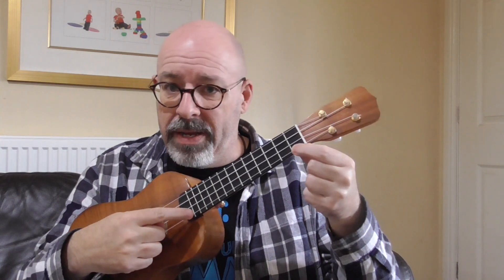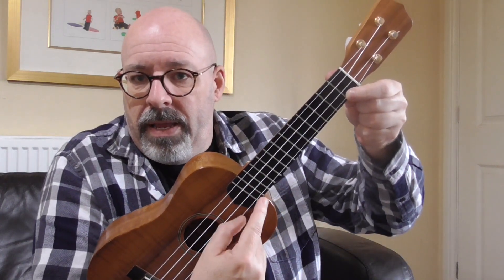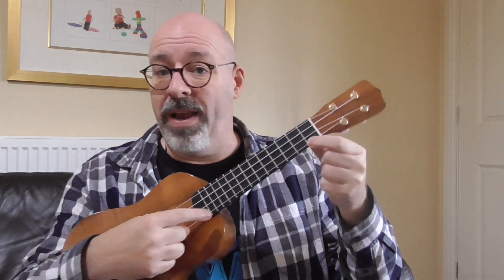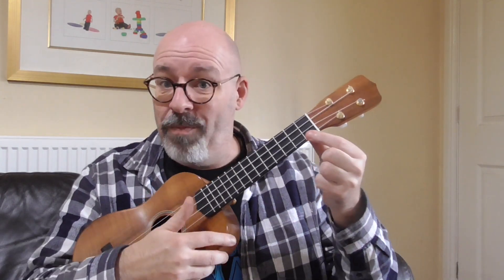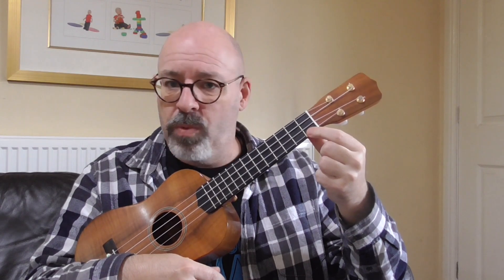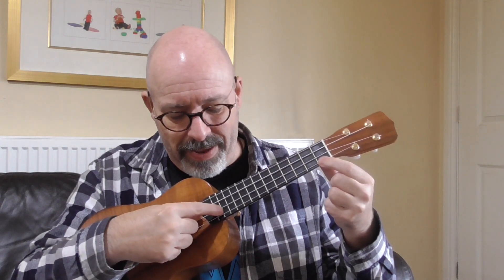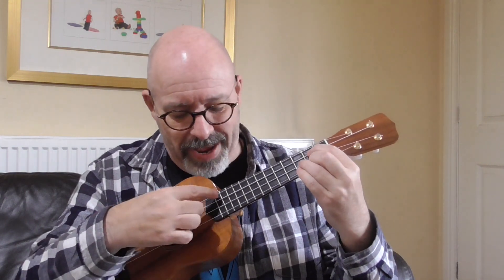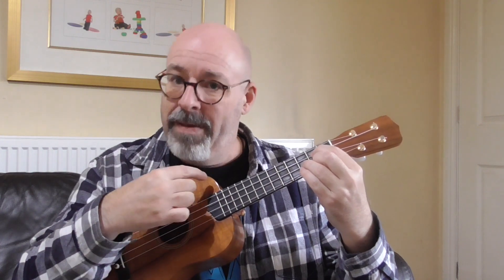Two Minute Tips For Ukulele: #80 Artificial Harmonics